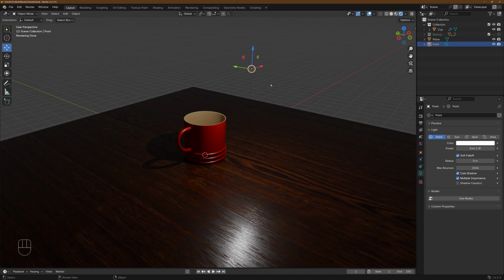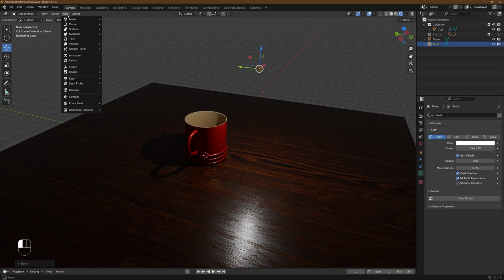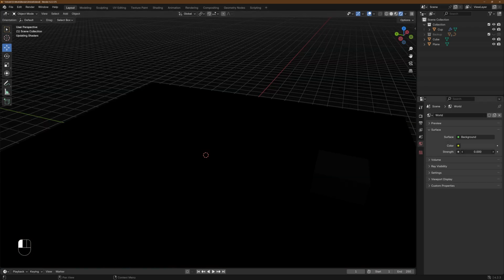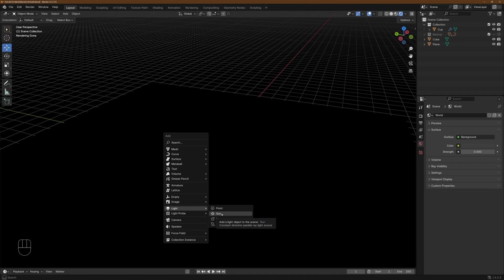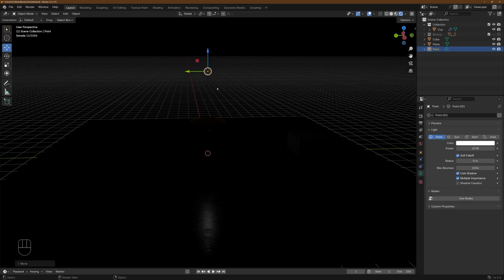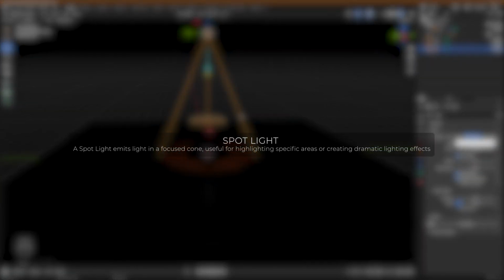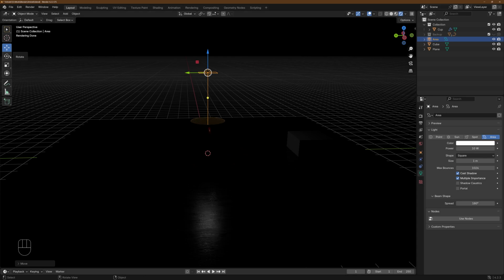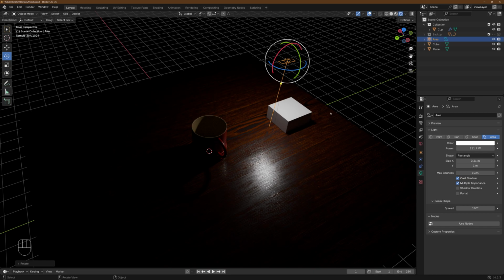Module 5, Lesson 1: Blender 3D Tutorial: Understanding Lighting Types and When to Use Them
Struggling to light your 3D scenes in Blender? 🌟 In this comprehensive tutorial, we’ll break down Blender’s lighting types and show you exactly when and how to use them to create stunning, professional-quality renders. Whether you’re aiming for realism or creative effects, this guide is perfect for beginners and anyone looking to improve their lighting skills.

Here’s what you’ll learn in this video:
✅ A detailed overview of Blender’s lighting types (Point, Spot, Area, Sun, and more).
✅ How to use each light effectively to enhance your 3D scenes.
✅ Tips for combining lights for realistic or dramatic effects.
✅ Pro tips on optimizing lighting for performance and render quality.

By the end of this tutorial, you’ll have a solid understanding of Blender’s lighting system and how to make your 3D projects shine—literally! Perfect for beginners and intermediate users alike.

Got lighting questions? Drop them in the comments, and we’ll help you out! 😊

Let’s brighten up your 3D scenes in Blender together! 🎨✨